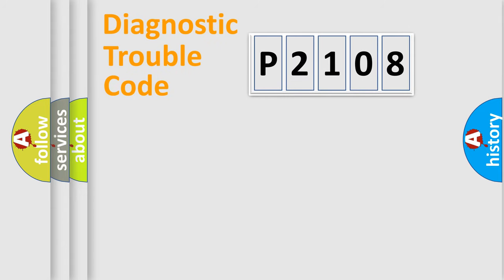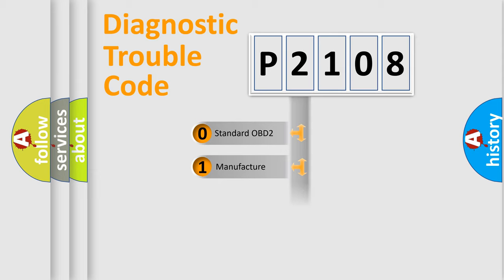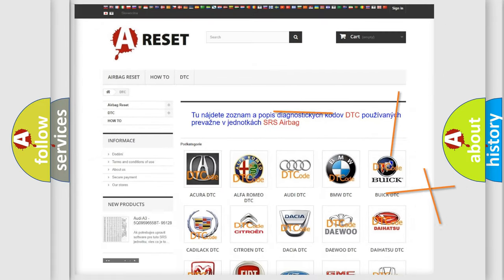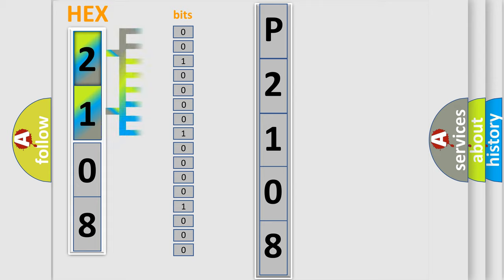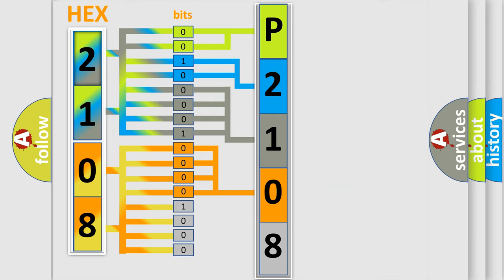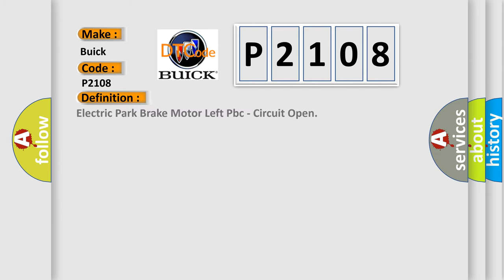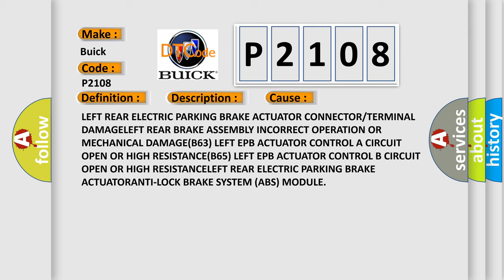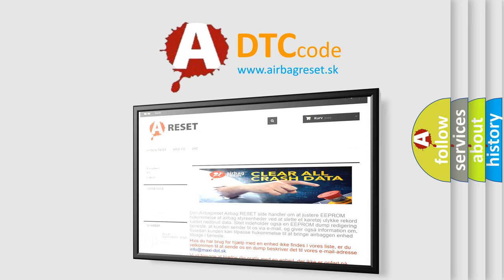DTC Buick P2108 Short Explanation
Contents:
0:21 Basic DTC analysis according to OBD2 protocol standard.
1:48 Insight into programming
2:58 A diagnostically understandable description of the Diagnostic Trouble Code
3:05 Basic error definition

Make:
Buick
Code:
P2108
Definition:
Electric Park Brake Motor Left Pbc - Circuit Open
Description:
Electric Parking Brake (EPB) portion of the Anti-Lock Brake System (ABS) Module detects a circuit open electrical failure.
Cause:
LEFT REAR ELECTRIC PARKING BRAKE ACTUATOR CONNECTOR or TERMINAL DAMAGELEFT REAR BRAKE ASSEMBLY INCORRECT OPERATION OR MECHANICAL DAMAGE(B63) LEFT EPB ACTUATOR CONTROL A CIRCUIT OPEN OR HIGH RESISTANCE(B65) LEFT EPB ACTUATOR CONTROL B CIRCUIT OPEN OR HIGH RESISTANCELEFT REAR ELECTRIC PARKING BRAKE ACTUATORANTI-LOCK BRAKE SYSTEM (ABS) MODULE